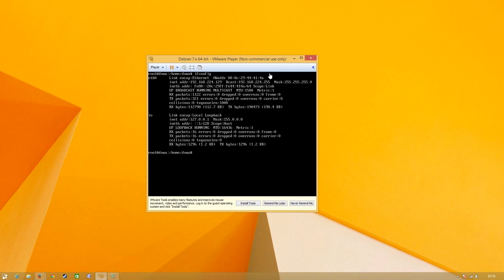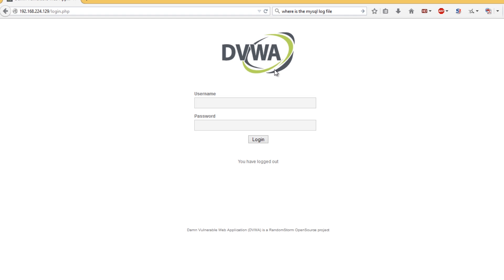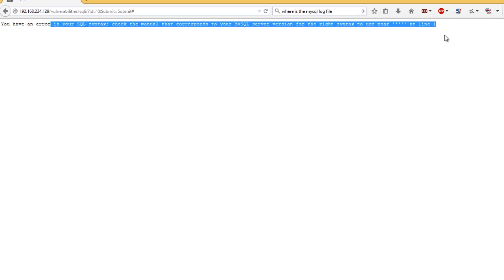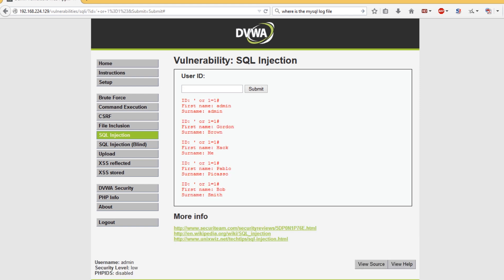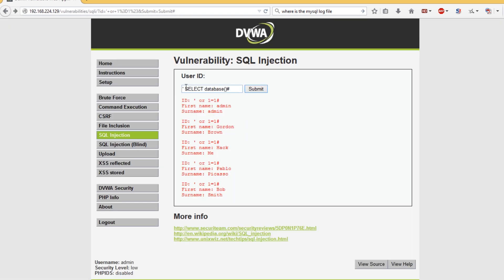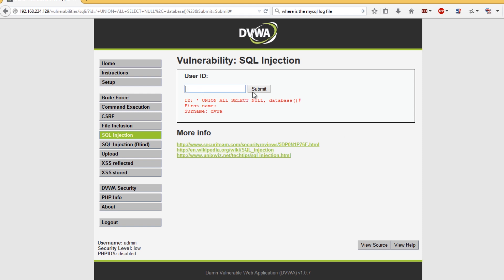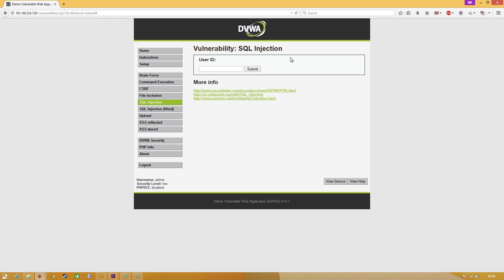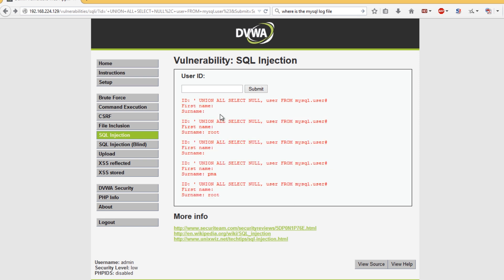Basic SQL Injection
Today we're covering basic SQL Injection using DVWA